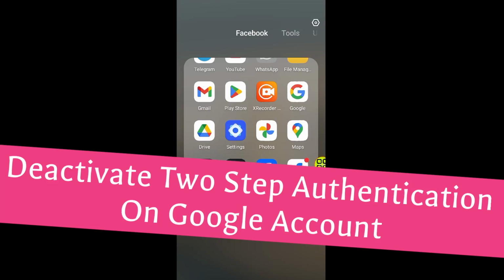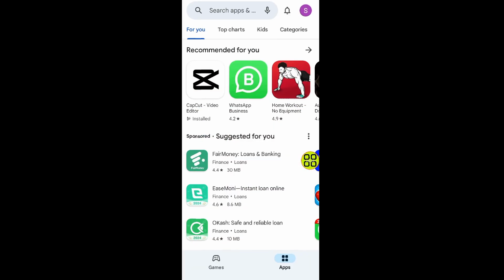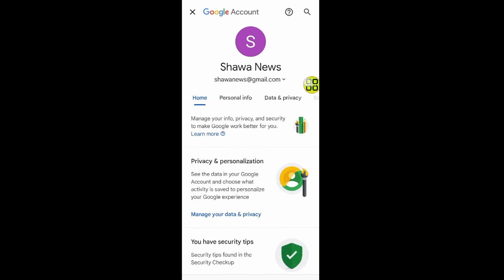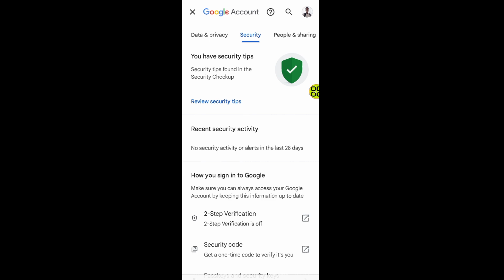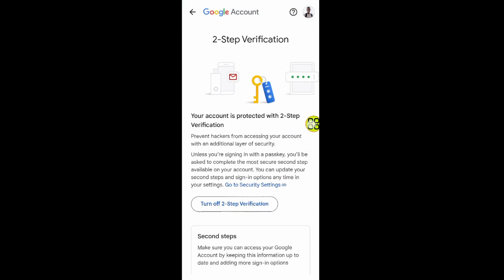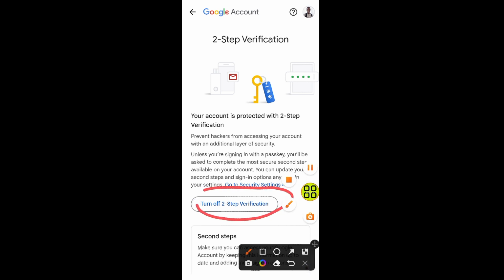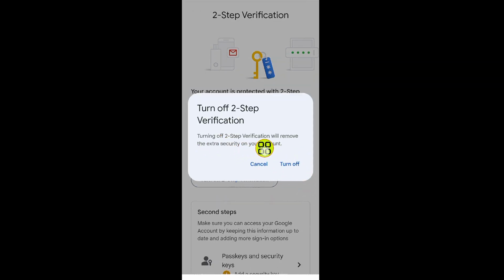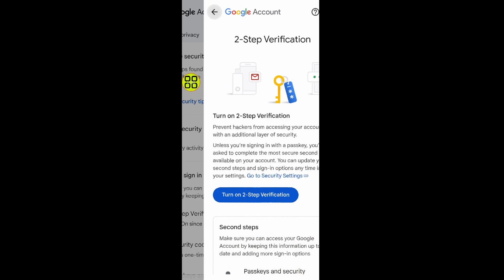How To Deactivate Two Step Authentication On Google Account - Simple Guide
in this video, you'll learn how to deactivate two-step authentication on your Google account. I'll show you how to disable two-step verification in your Google account and guide you on how to turn off two-step verification in Gmail. Whether you're looking to disable 2-step verification on your Gmail account or need to turn off 2-step verification in Gmail account, this tutorial covers it all.